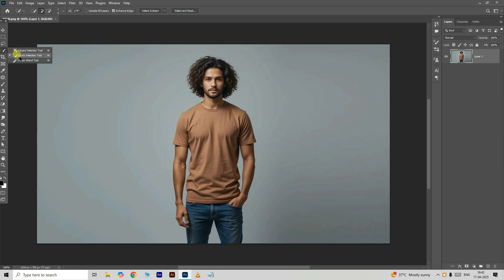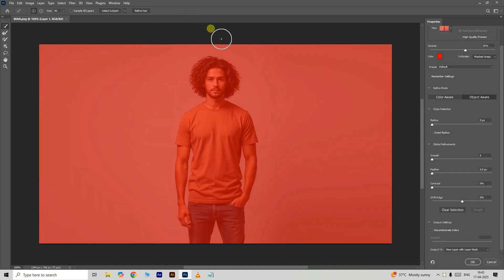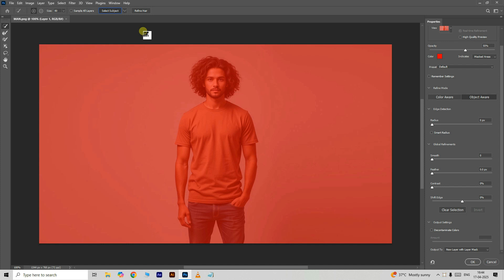Cut Out Curly Hair in Photoshop Without Losing Detail - Photoshop Tutorial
🎨 How to Cut Out Hair in Photoshop Like a Pro
Struggling to remove the background around messy or curly hair? In this Photoshop tutorial, I’ll show you the best techniques to cut out hair cleanly and naturally – even from tricky backgrounds!

✅ What You’ll Learn:

How to use Select & Mask effectively

Tips for using Refine Edge Brush Tool

Tricks to preserve hair details and avoid halos

Bonus: How to clean up the edges for a professional finish

Whether you're a beginner or looking to improve your Photoshop selection skills, this step-by-step guide has you covered.

🛠 Tools: Adobe Photoshop

Got questions or want to see a specific tutorial next? 💬